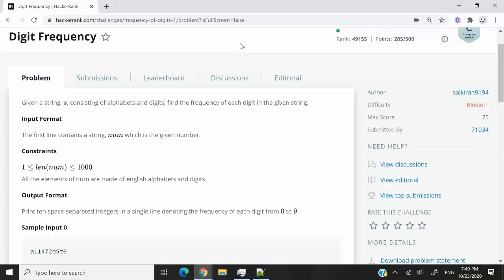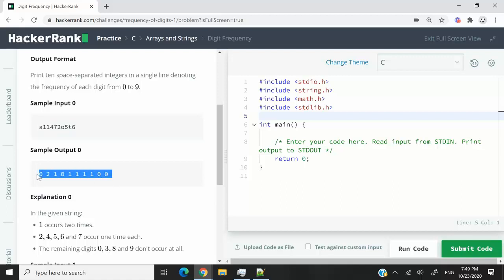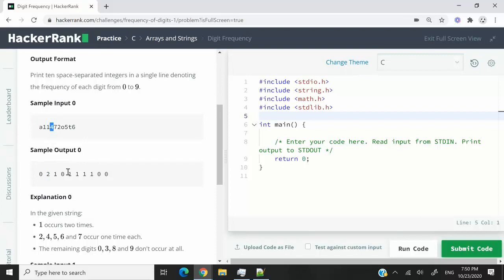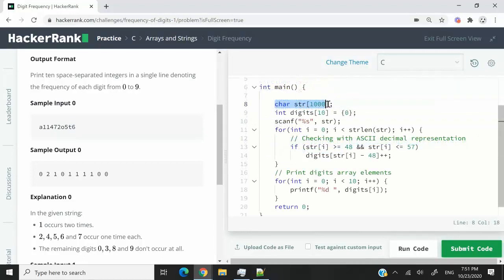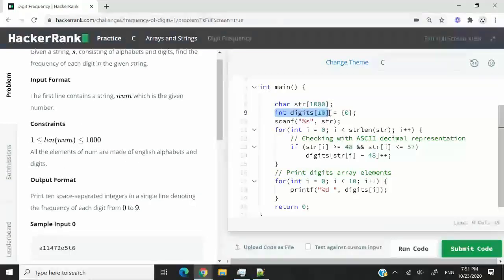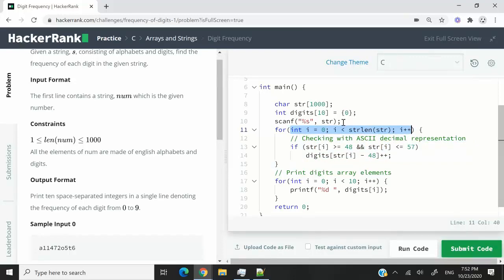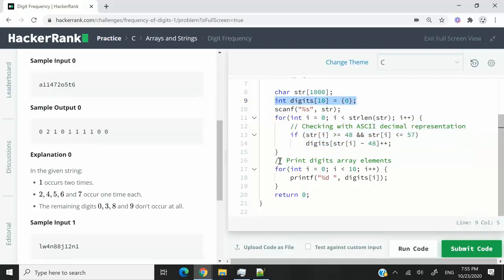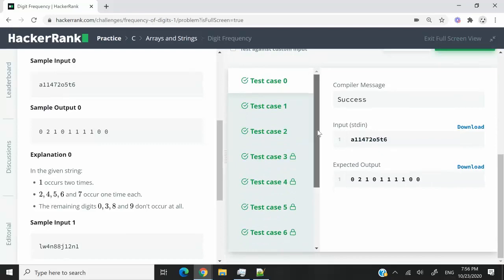HackerRank Solution: Digit Frequency in C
HackerRank solution for Digit Frequency in C. You can think of this HackerRank challenge as one where we need to count the frequency of characters in a given string. However, here, the strings are made up of letters of the alphabets and digits. So, what we are asked to do is count the frequency of digits in a given string and print the frequency of every digit from an array. Because this is C programming, we will use a char array for our string, and the strlen() function to loop through every character and find the digits.